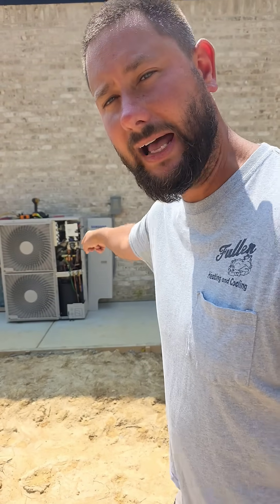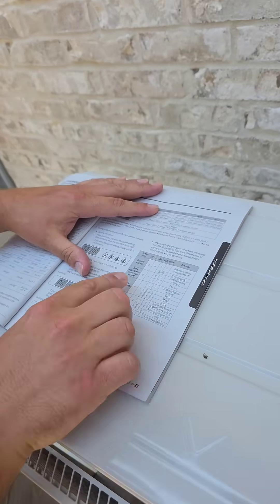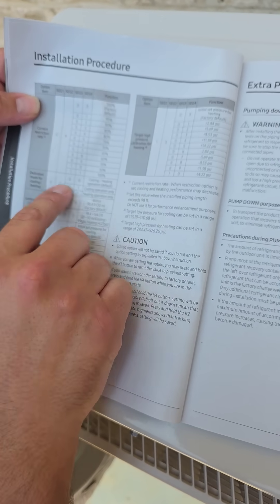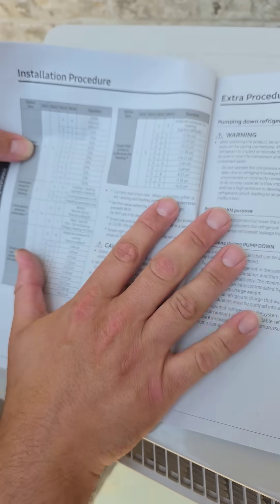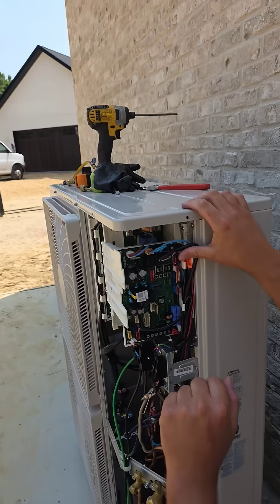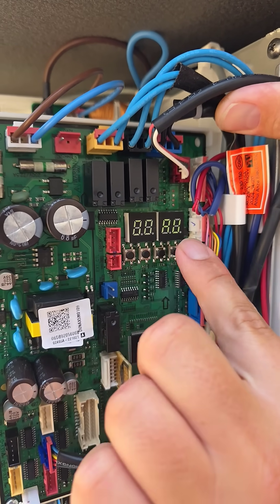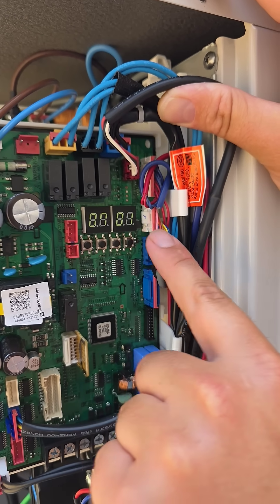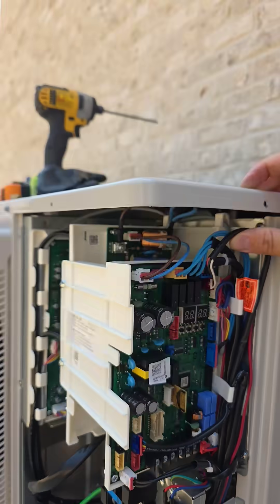Samsung Hylex Cooling Only (Option Setting)